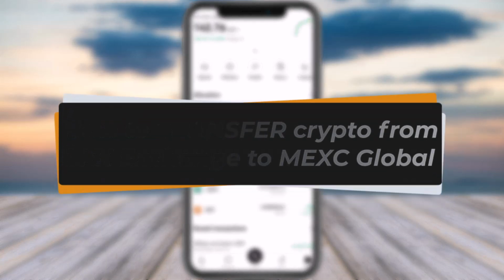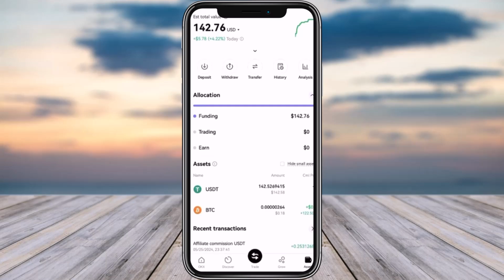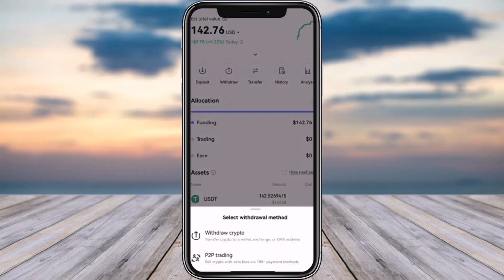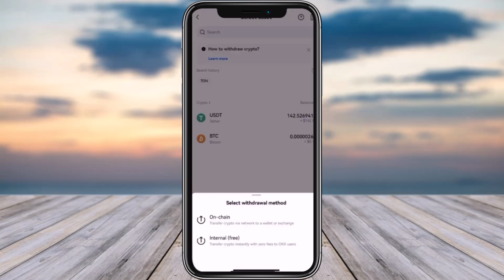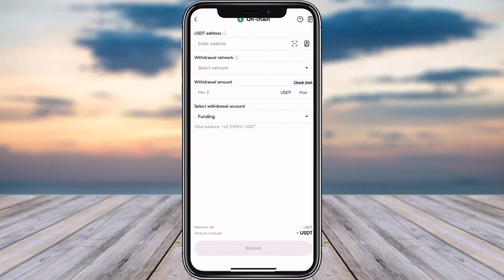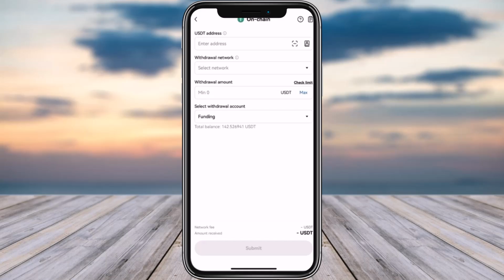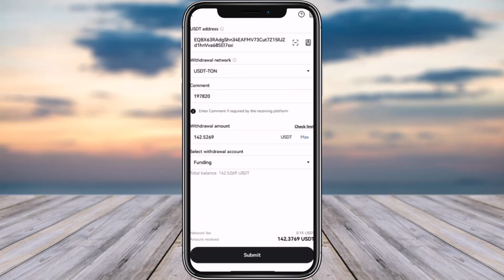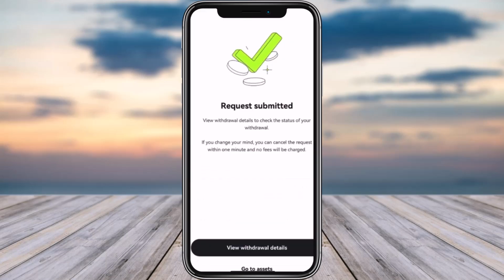How to Transfer crypto from OKX Exchange to MEXC Global !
In this video, we’ll show you how to transfer crypto from OKX Exchange to Mexc Global. If you’re looking to move your crypto assets between these two platforms, follow this step-by-step guide for a smooth transaction. Let’s get started!

To transfer crypto from OKX to Mexc Global:

Open the OKX wallet app on your phone.
Navigate to the "Trade" section, and tap on the "Withdraw" option at the top.
From the options provided, select "Withdraw Crypto."
Choose the token you wish to withdraw. For this example, we’ll select USDT.
Next, choose the withdrawal method. For transferring to Mexc Global, select the "On-chain" option, which is used for external wallets like Mexi.
Now, open the Mexc Global app, copy your wallet address, and paste it into the address field in the OKX app.
Select your preferred withdrawal network, enter the amount you’d like to transfer, and choose your withdrawal account from the dropdown menu.
Tap "Submit" at the bottom, and you’ll see a potential risk warning. If you’re sure, tap "Continue."
Finally, confirm the transaction, and your withdrawal request will be submitted.
Once the transfer is complete, you’ll receive the crypto in your Mexi Global account.
And that’s how you can transfer crypto from OKX to Mexc Global! We hope this video was helpful.